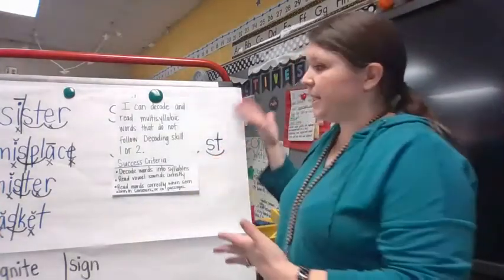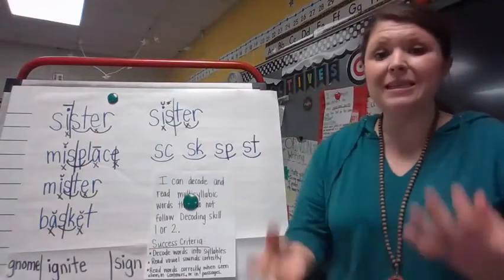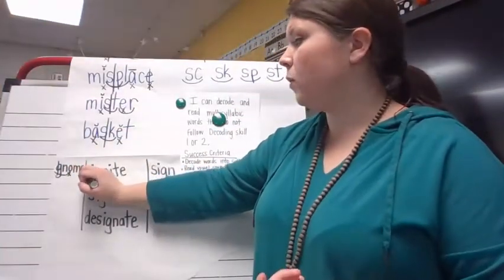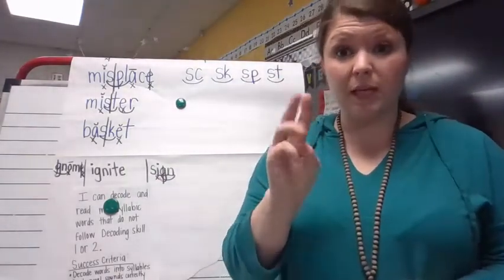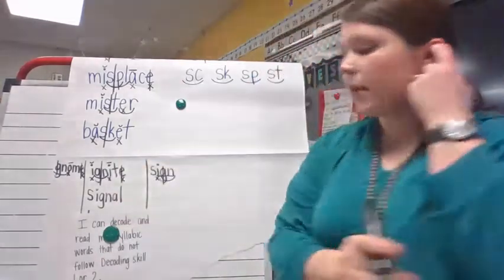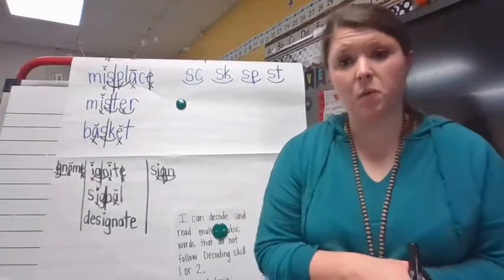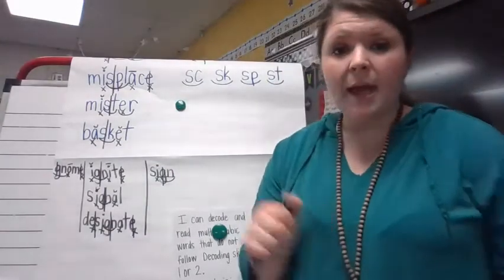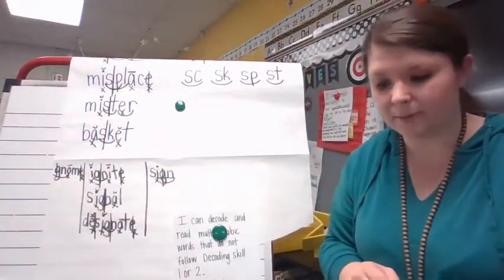3/2/2021 Phonics Lesson 94